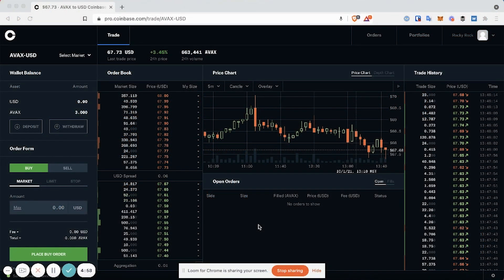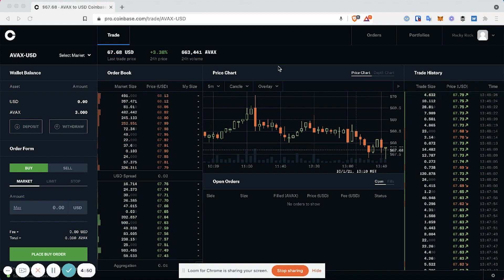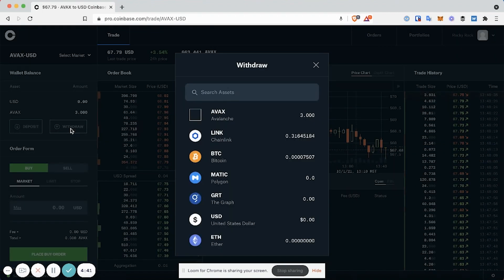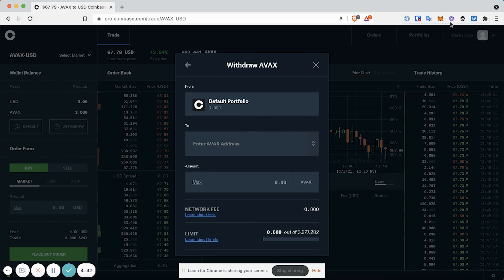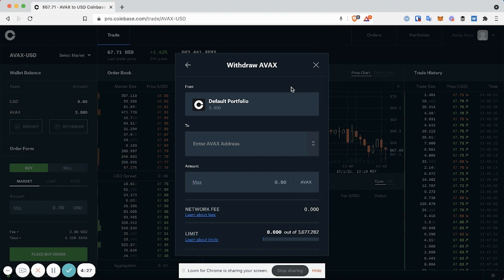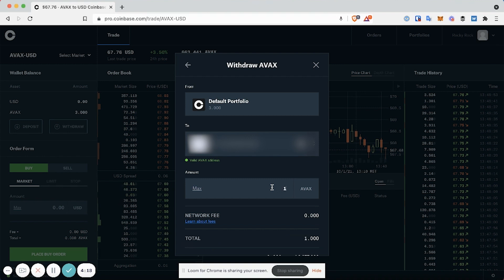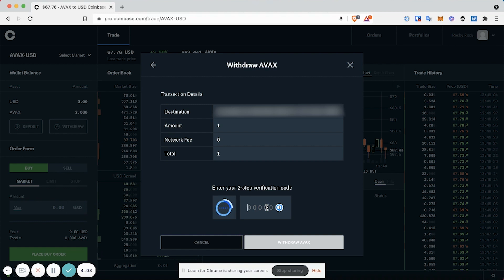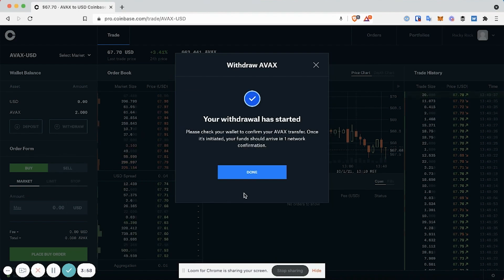How to Withdraw AVAX on Coinbase Pro | Avalanche Tutorials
Learn how to withdraw your AVAX from your Coinbase Pro account.

If you get stuck or experience any errors, please reach out to Coinbase support.